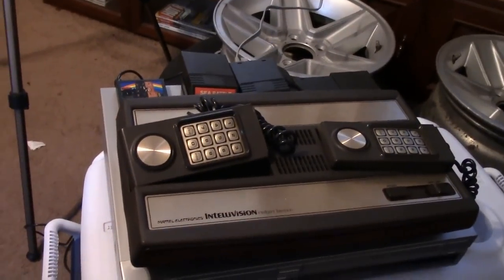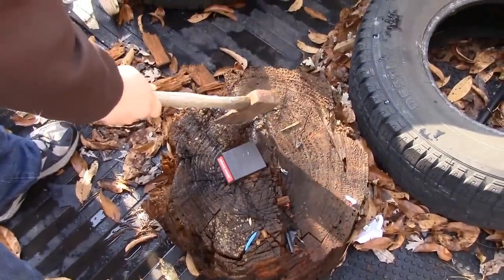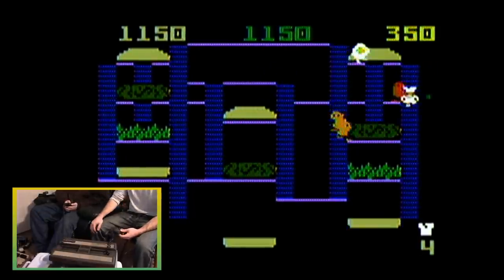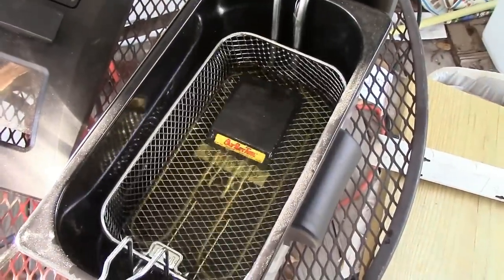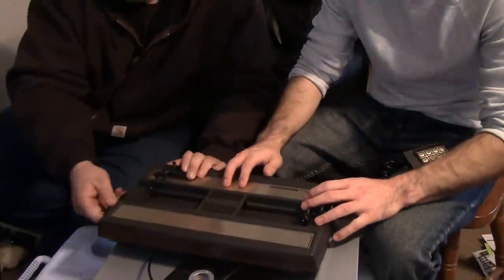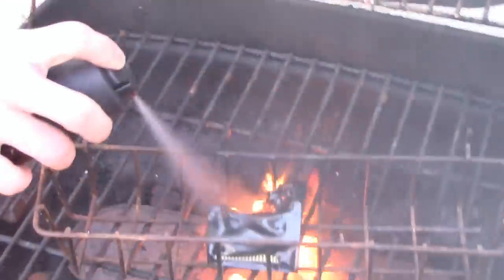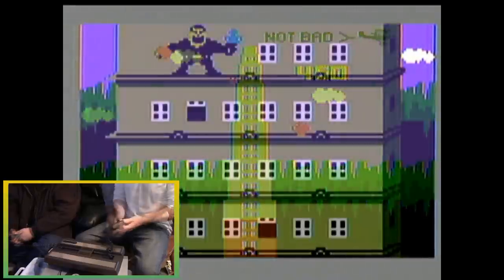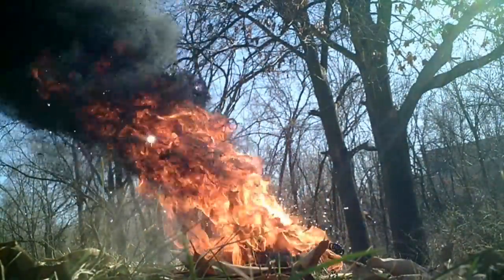Intellivison Destruction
It's not my intention to piss off Intellivision fans. Even though I may talk shit about it in this video, in reality I find a lot of the games to be very fun and addicting. As with the Atari 2600 that I destroyed earlier, this is the only Intellivision that I'm going to destroy.